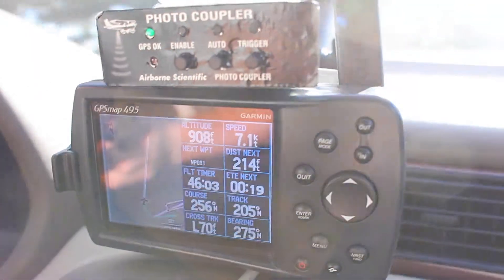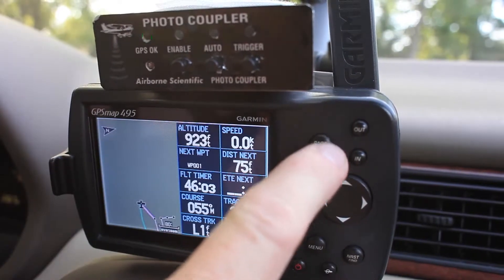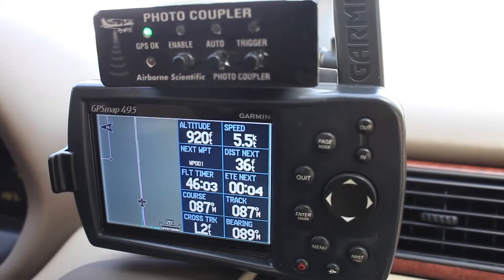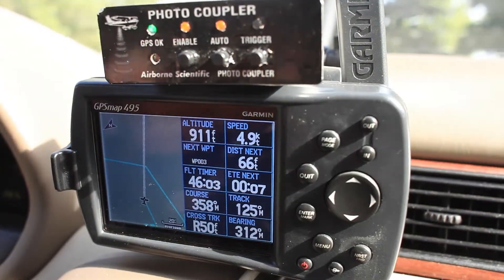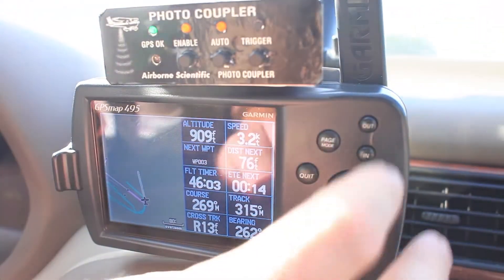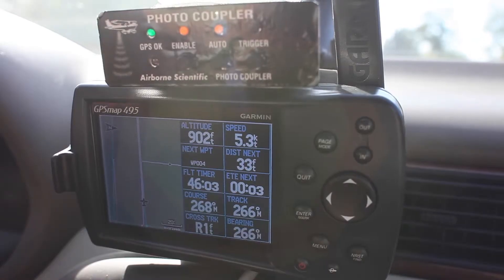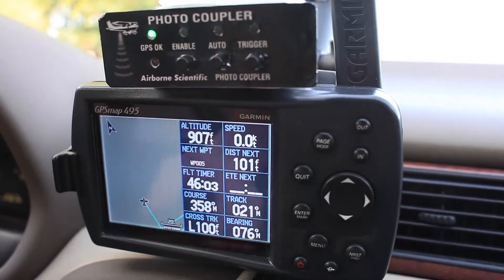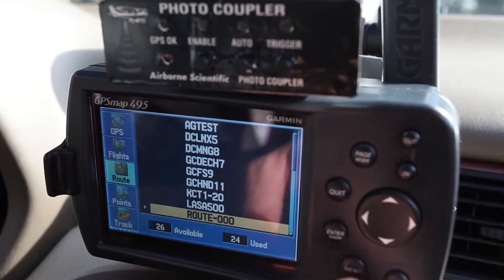GPS and Photo Coupler Training with OSAC System - Car Practice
The OSAC (Open Source Aerial Camera) system leverages off the shelf components with our custom core components to assemble a fully capable aerial photo and video system for collecting vertical imagery. The modular system ties together a Garmin GPS receiver for flight-line navigation and camera waypoint triggering, a Canon EOS camera for outstanding imagery, and a tablet or notebook computer for exposure control, through the lens live viewing, recording and downloading imagery, and reviewing collected imagery in flight.

Use our Quantum GIS based Aerial mapping flight planning tool layout and design your project. QGIS is a full featured free open source software package ideal for mapping and aerial photography.

Alternatively, Use Google Earth or any mapping software to identify the geographic region of interest (ROI) for your project.

Input the geographic coordinates of the ROI into the waypoint photocenter spreadsheet, along with the properties of your camera, The spreadsheet produces all of your flight line strips or grid photocenters, and then open this waypoint file for GPS route planning

The route planning software presents a map of your project area with all camera triggering points shown on the map. Customize the route for the way that you want to fly the project.

Upload the Photocenters and route to your GPS, and fly the route letting your GPS trigger your camera precisely over each waypoint.